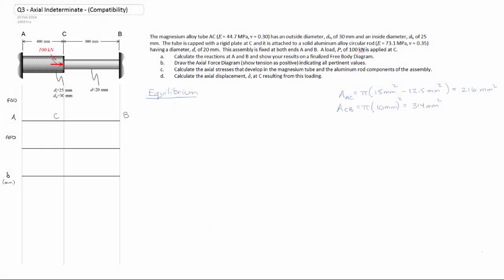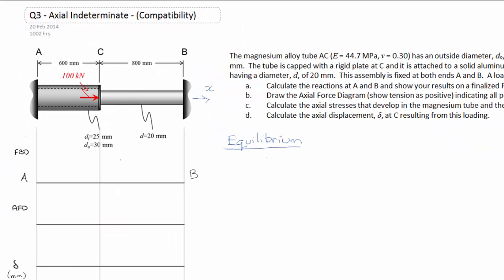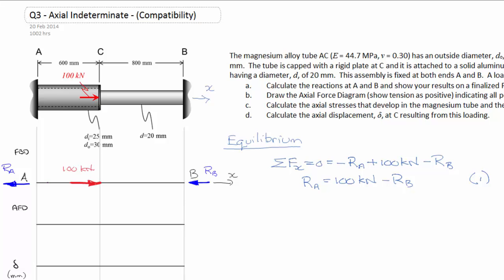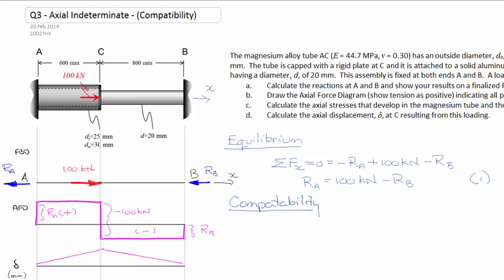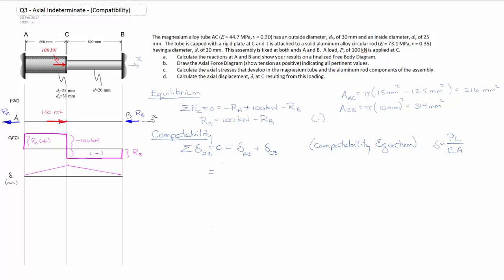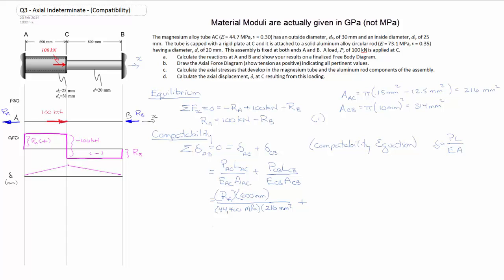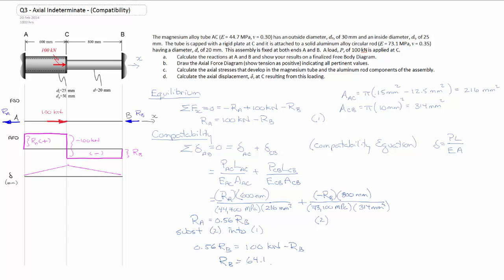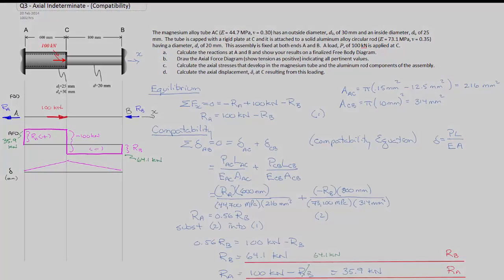R1.1 - Axial Indeterminate (Compatibility) - Part I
Determine the reactions, axial force diagram, internal stresses and displacements for a complex indeterminate axially loaded bar.